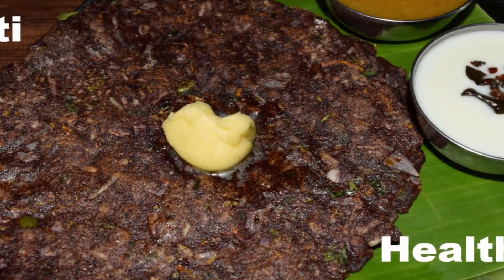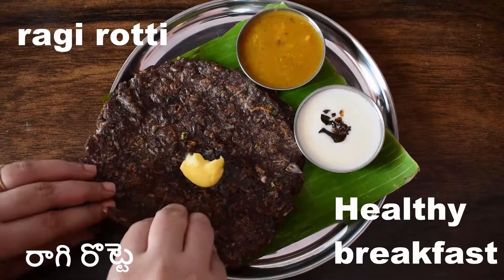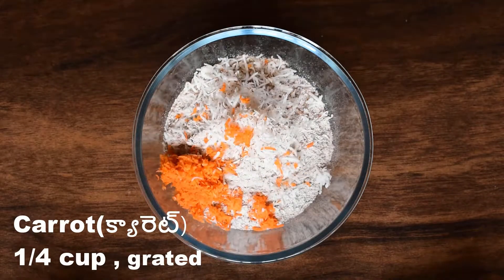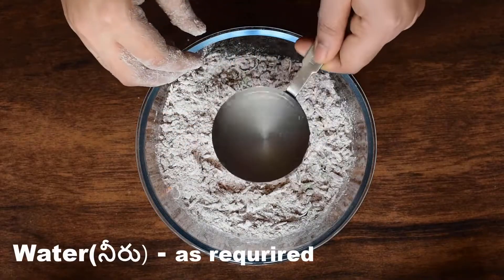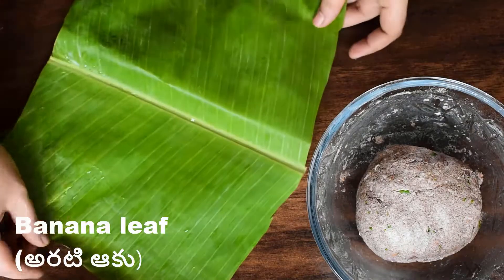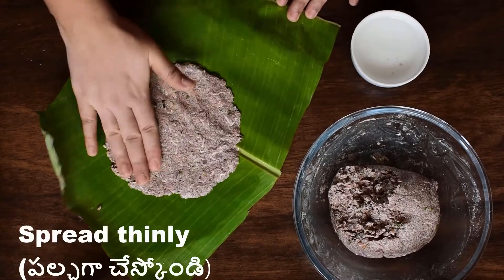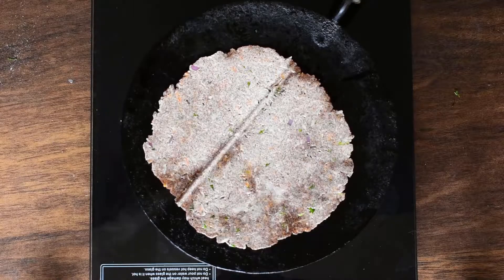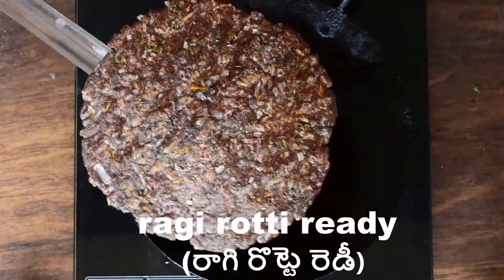సూపర్ హెల్తి రెసిపి రాగి రోట్టి |healthy diabetic friendly ragi roti recipe | finger millet recipe